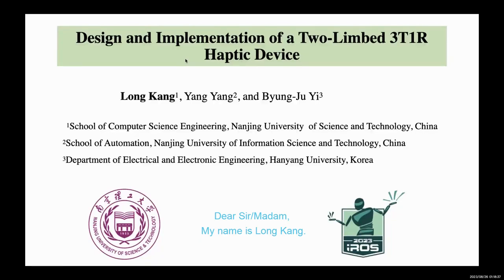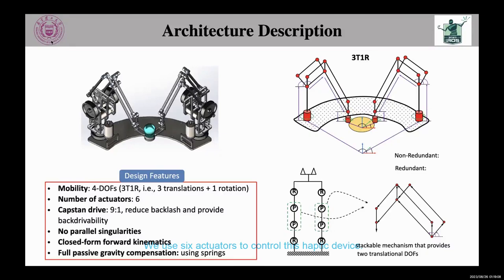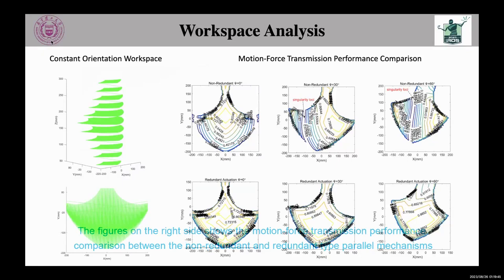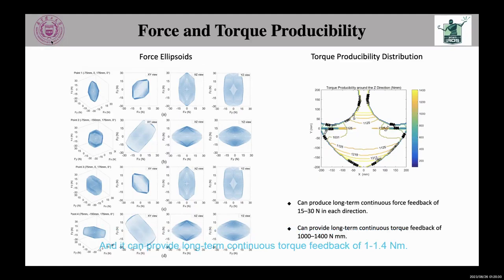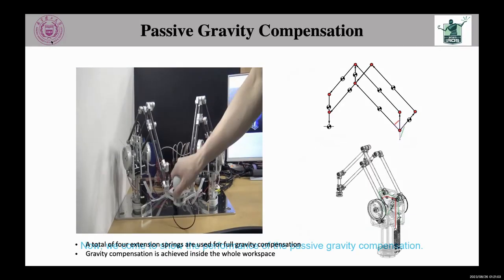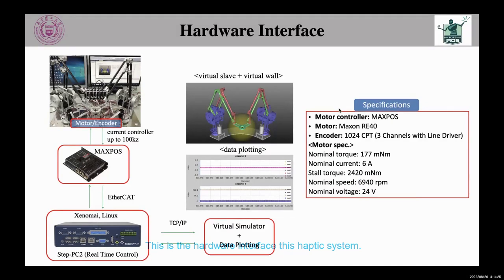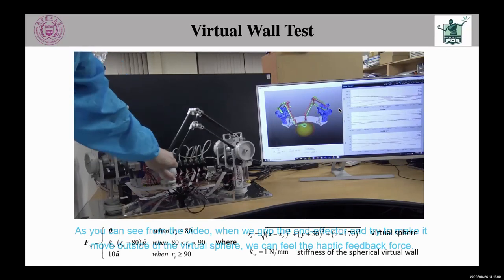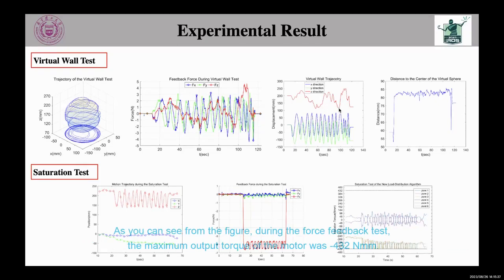IROS 2023 - Design and Implementation of a Two-Limbed 3T1R Haptic Device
IROS 2023; haptic device; gravity compensation; redundant actuation; parallel mechanism